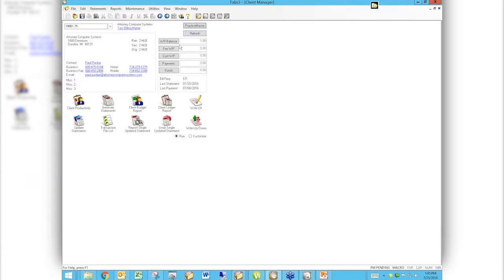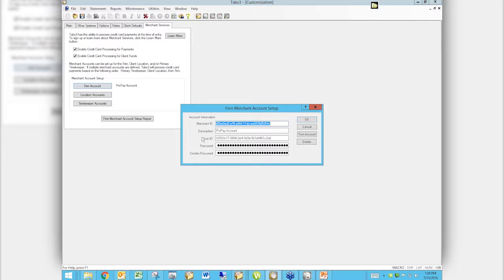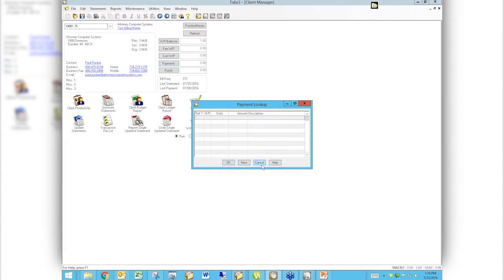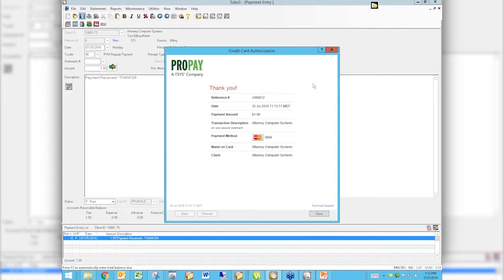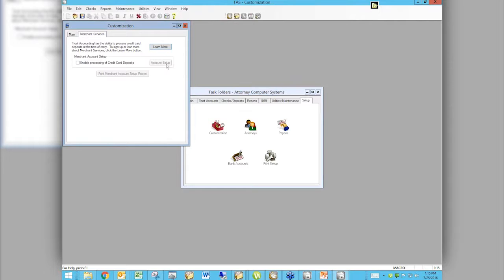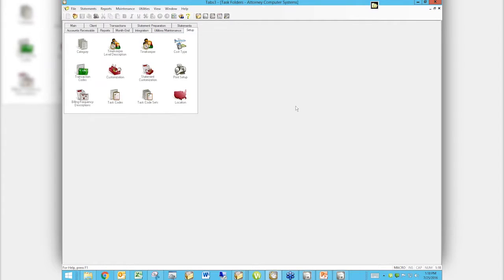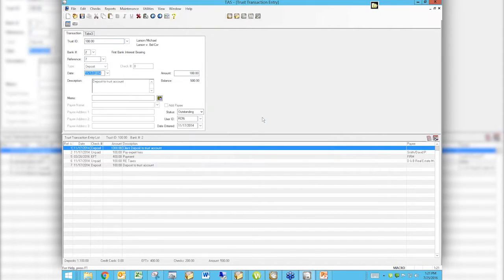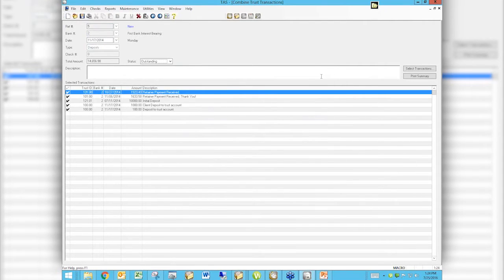Learn about processing credit cards and how to combine trust transactions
Join Paul and Mary Jo on Monday, July 25th at 1:00 pm ET as they explore ProPay and Combining Trust Transactions.

With the release of Version 18, Tabs3 and Trust now integrate with ProPay, bringing enhanced functionality to the table. Mary Jo will talk about lower rates, eCheck processing, and stored account information.

Paul will demonstrate the new Combine Trust Transactions feature in Trust that makes bank account reconciliation that much easier.